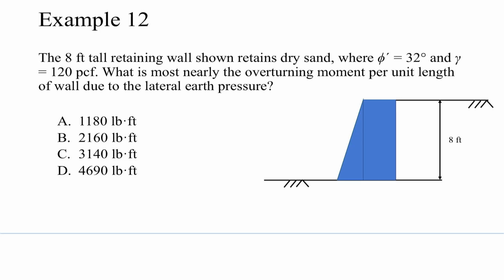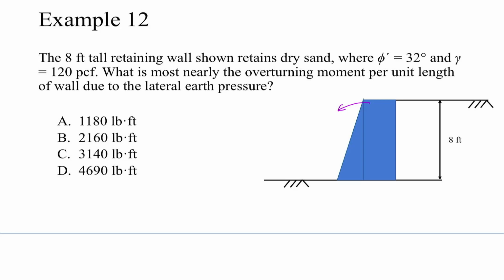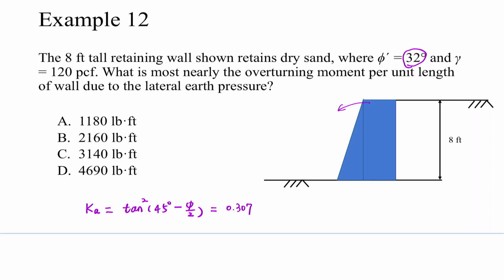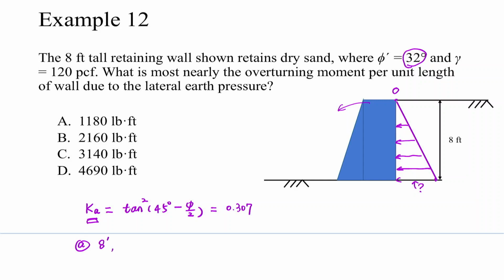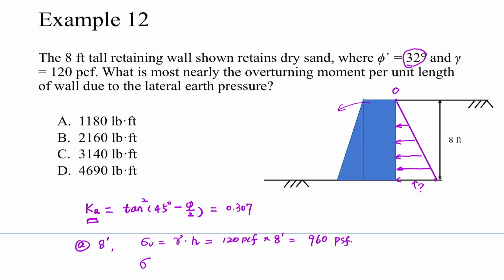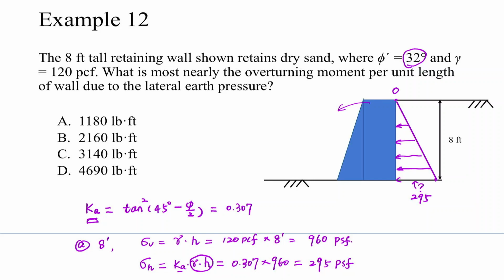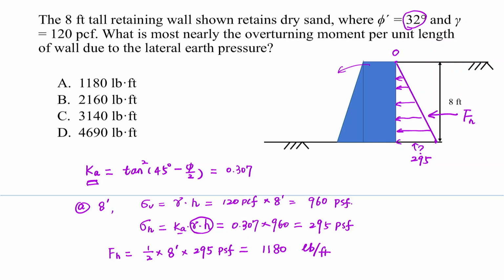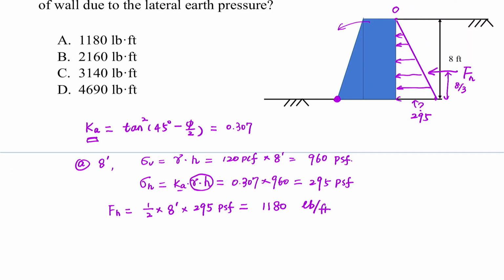FE Exam Geotech Practice 12